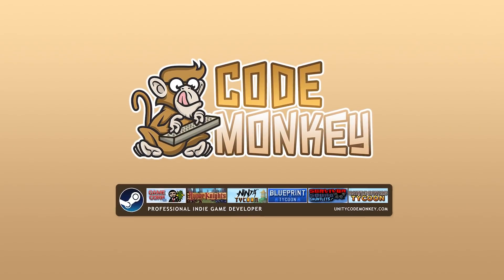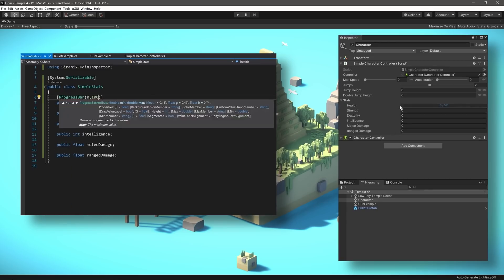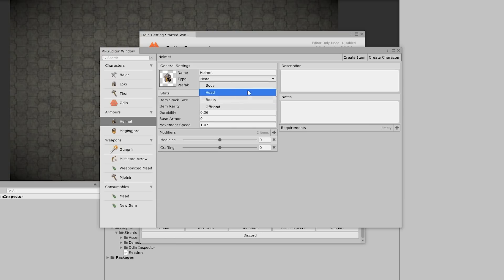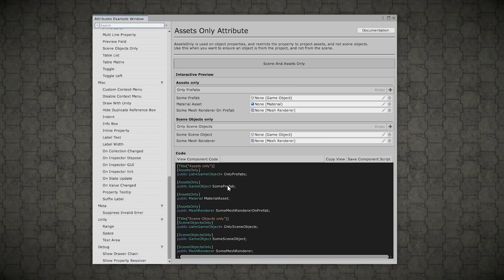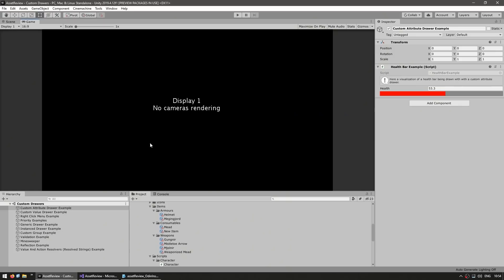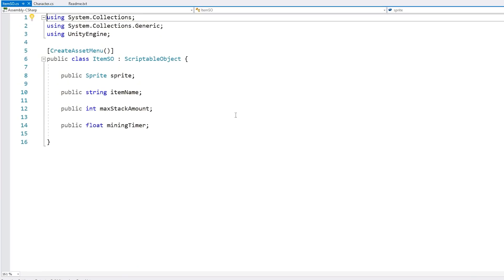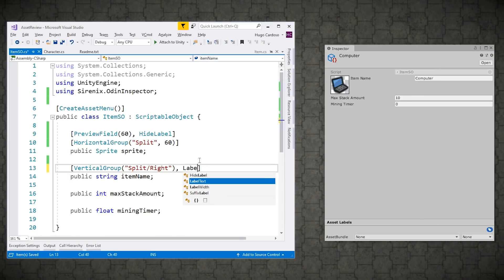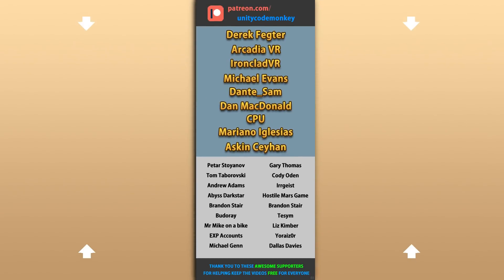Make BETTER Games FASTER! Massively Increase Your Productivity! (Odin Inspector | Asset Review)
💬 Here's another video in my Asset Review Series where I go through packages on the Asset Store and see whether they are worth it.
On this second video let's check out one of the most popular assets on the Asset Store, the Odin Inspector.
It's very popular and for very good reason, it's an excellent tool that can really boost your productivity.
It features tons of Attributes to let you very easily make complex Custom Editors.
Having good tools can be a huge help when making your games, just think of all the time you spend creating content, if you make a tool that boosts your productivity by 50% that can be a huge help. And of course the faster you work the less your game will cost which increases your chances of making a profitable game.
So if you have a game where you're going to create lots of content I would definitely encourage you to spend just one day making a tool to make creating that content much easier.
This video is split into 2 parts, first lets look at the official demos and to see the asset in action.
And then a quick getting started tutorial on how to start using the asset and add it to your own games.

00:00 Odin Inspector and Serializer
02:20 Odin Getting Started
02:49 RPG Sample Project
05:16 Attributes Overview
06:35 Editor Windows
08:29 How to Use Odin Inspector
12:12 Odin Inspector and Serializer